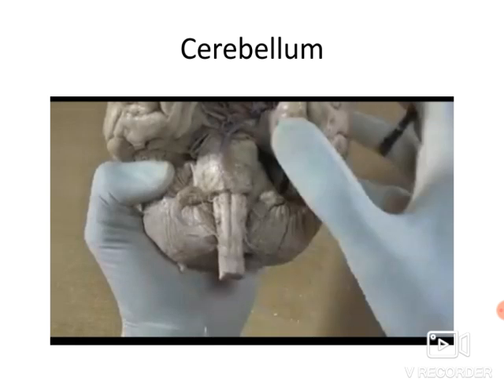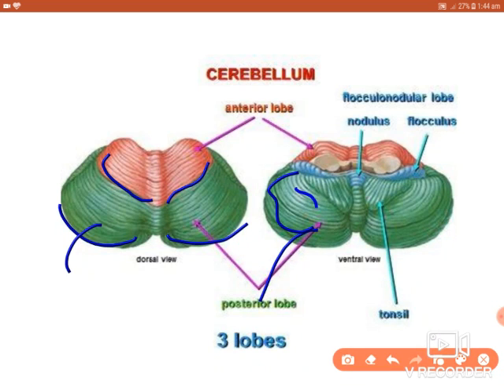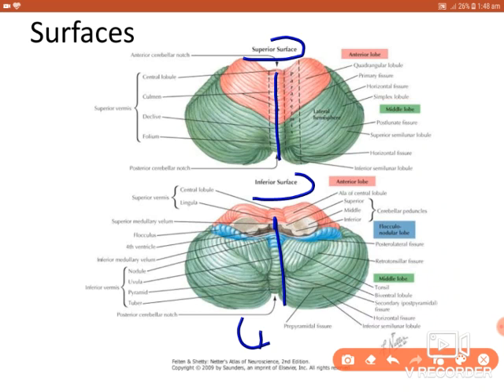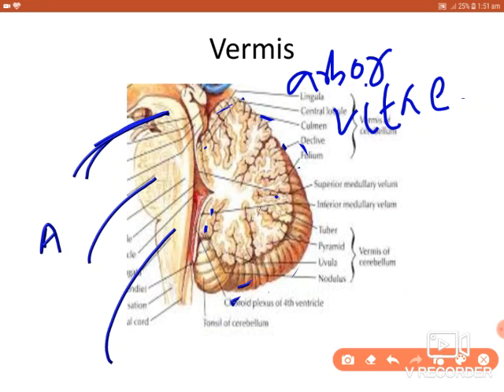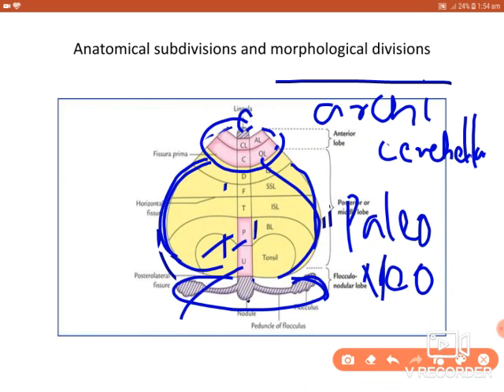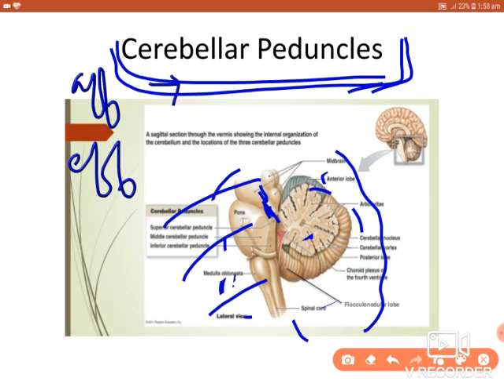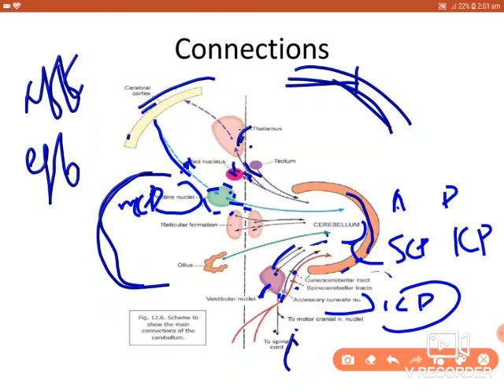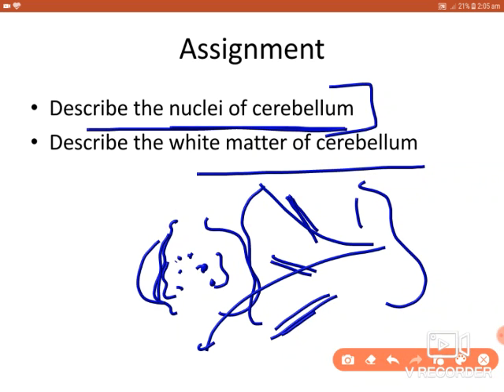anatomy cerebellum bsc allied